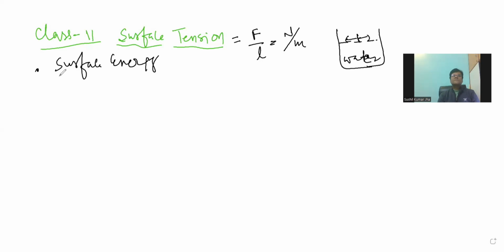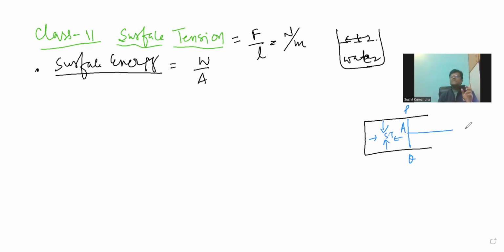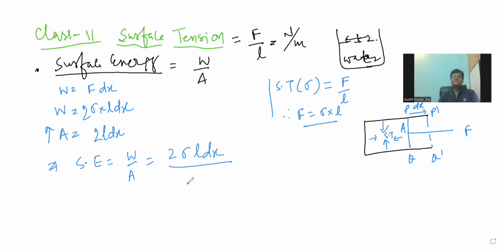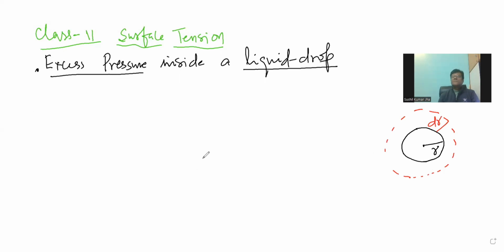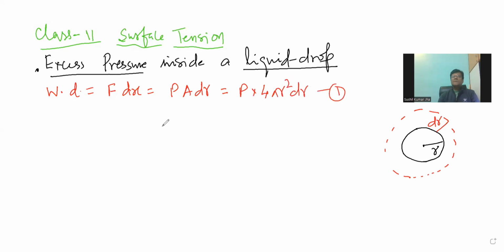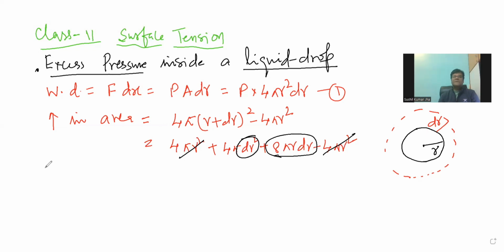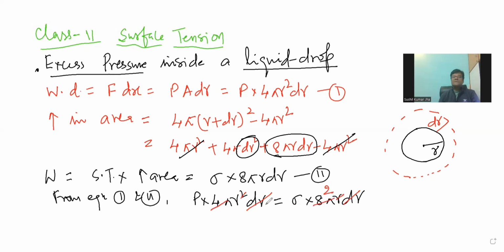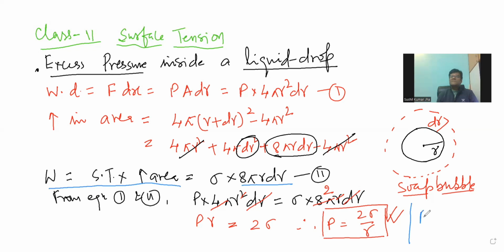Physics class-11 surface tension